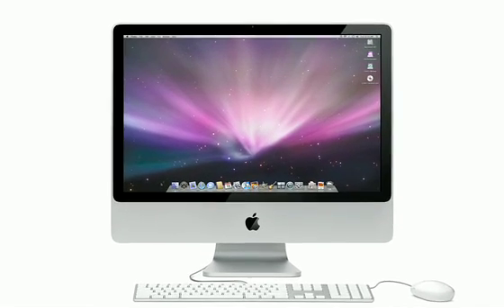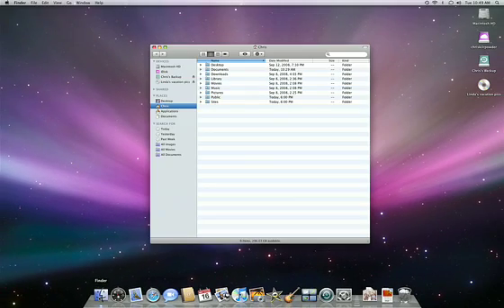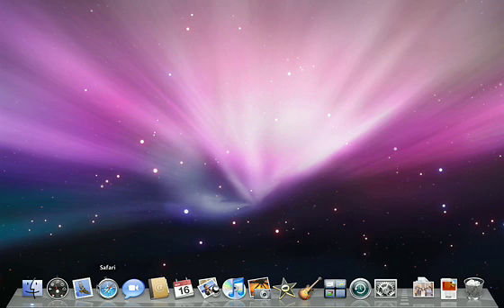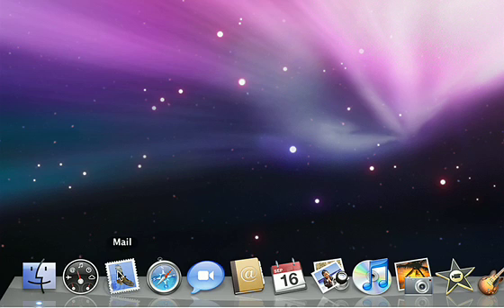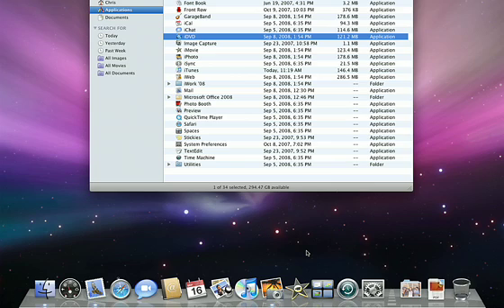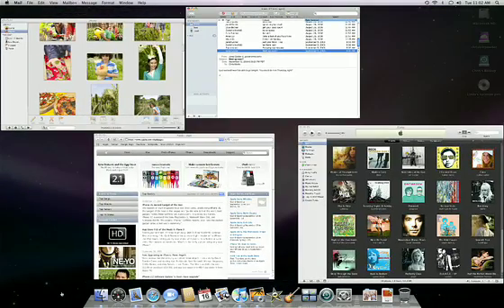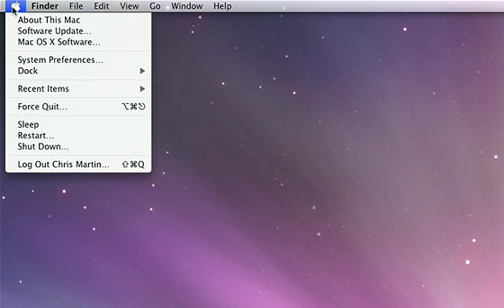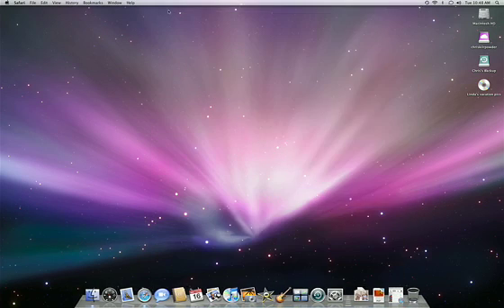Apple Find Out How PC to Mac: The Basics